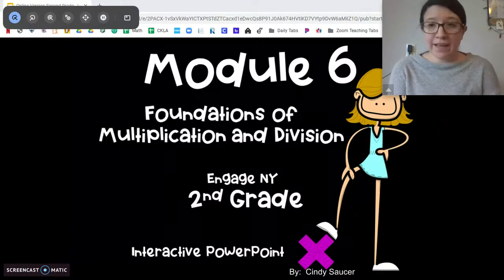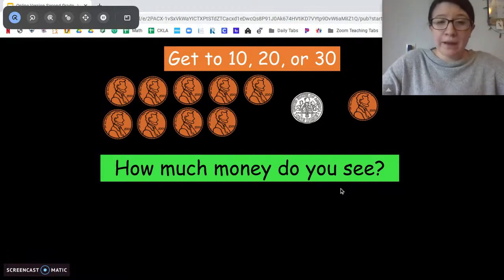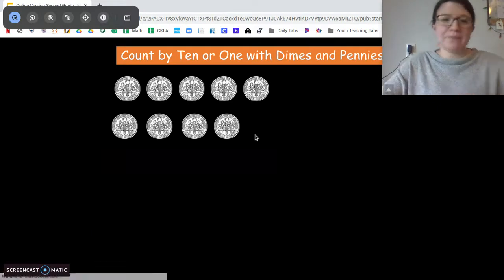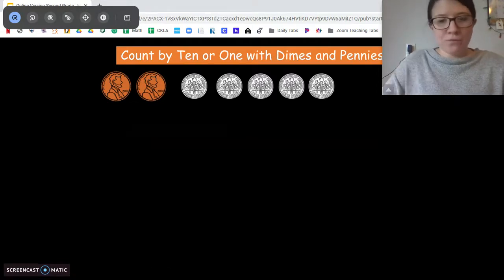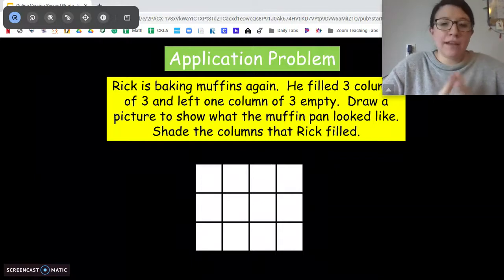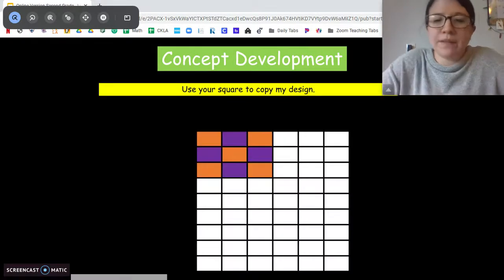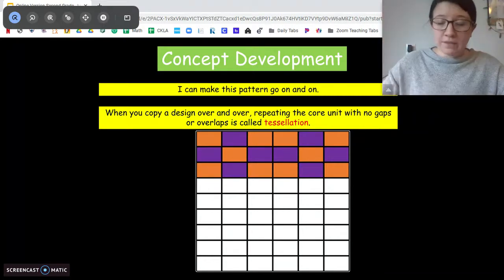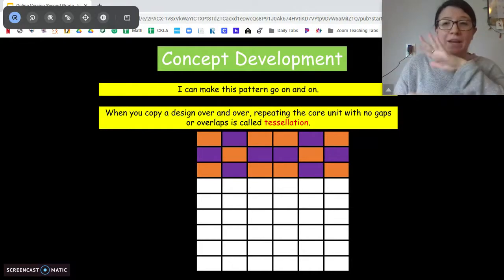2nd Grade EngageNY Math - Module 6 Lesson 16 Use grid paper to create designs to develop spatial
2nd Grade EngageNY Math - Module 6 Lesson 16 Use grid paper to create designs to develop spatial structuring